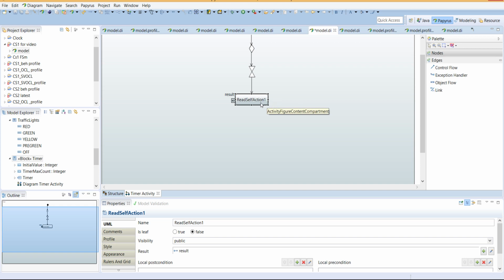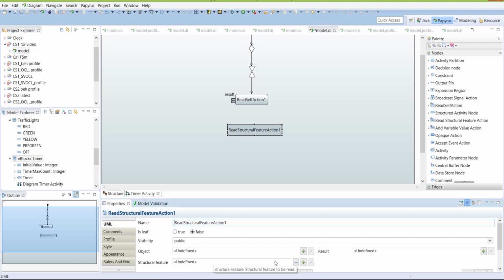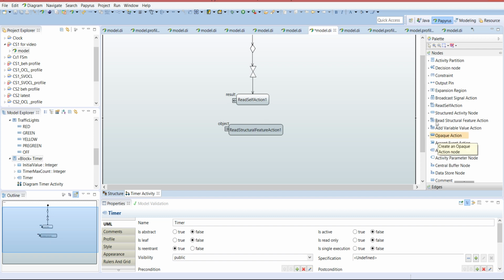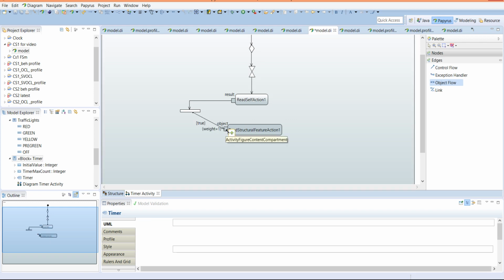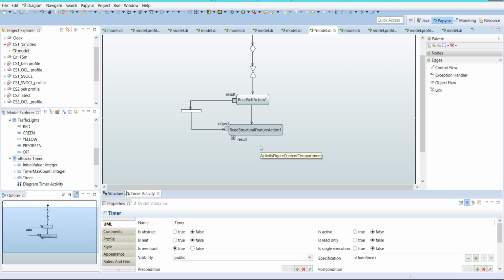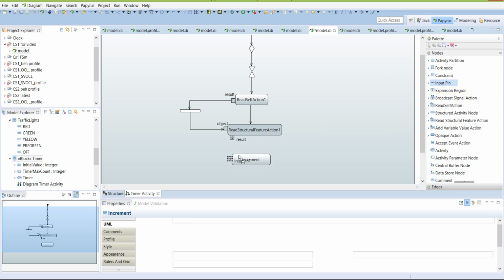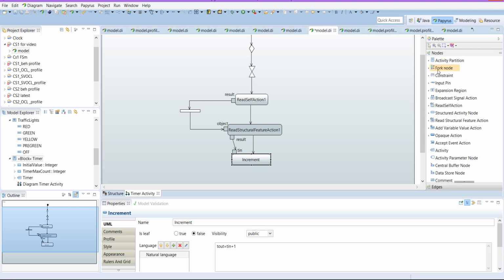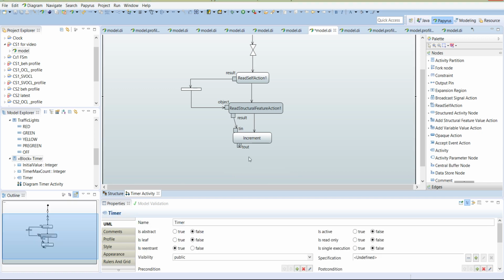Modelling of a Timer using UML - SysML Activity Diagram part 2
UML activity diagram is used to model the timer